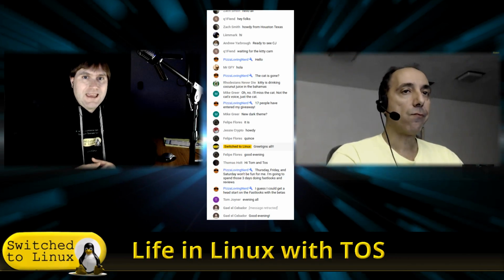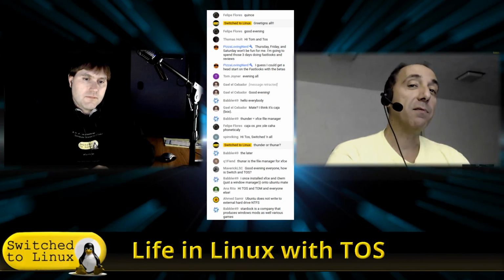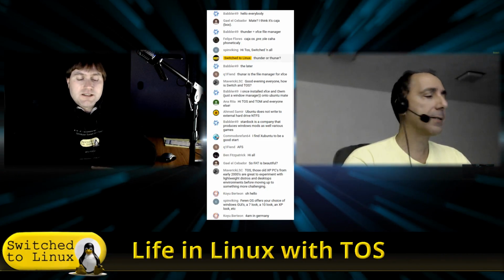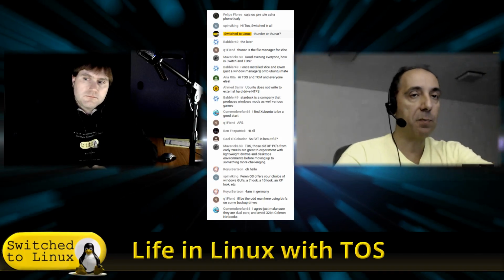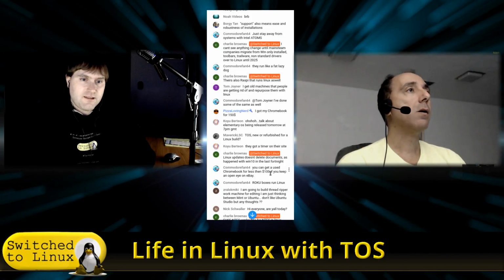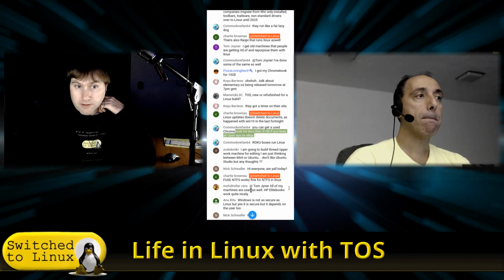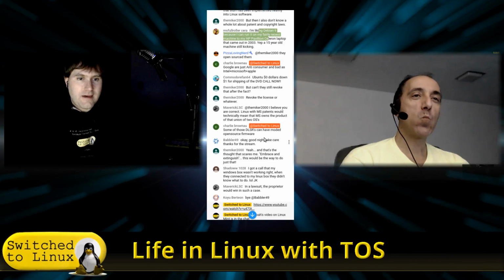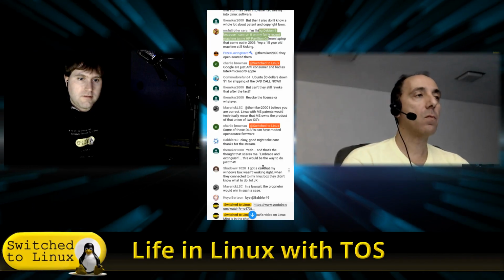Life in Linux Costreamed with Total OS Today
Tonight we will talk about Life in Linux with Total OS Today.  Our topic will be Distros vs. Desktop Environments.